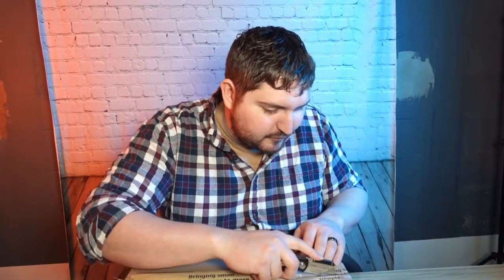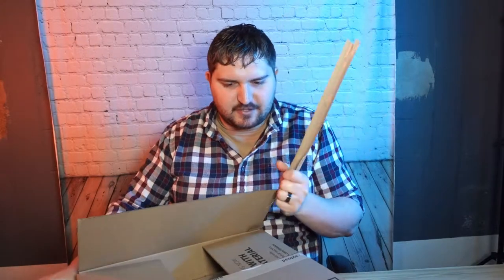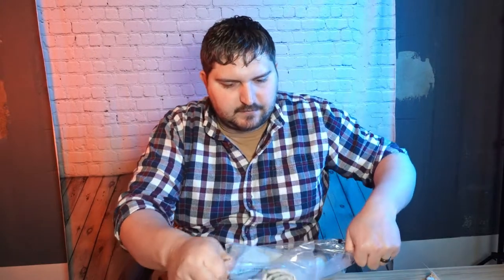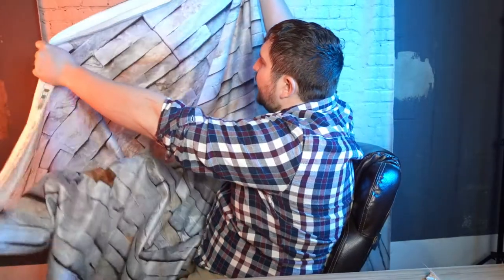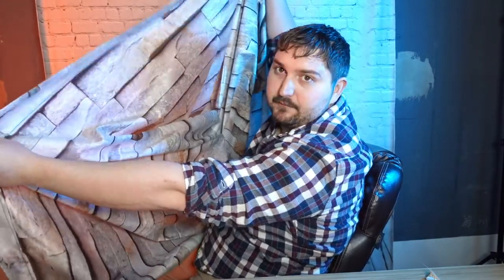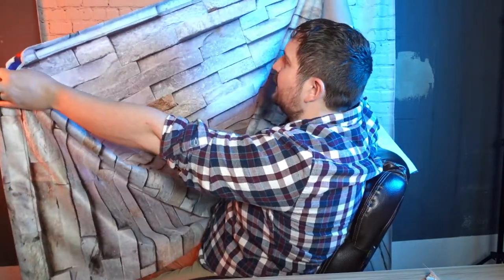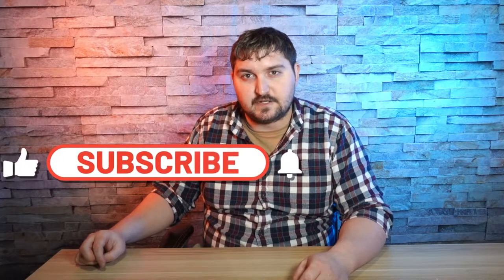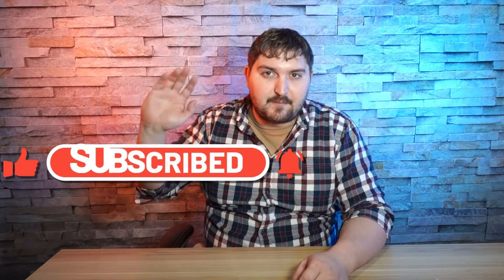Awesome YouTube Backdrop! Basifoto White Gray Brick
Look at this awesome backdrop. The Basifoto White Gray brick wall backdrop will scale your look on YouTube, Photography, Streaming.

Basifoto Backdrop Amazon
Neewer Backdrop Support System
GVM 800D Lighting Kit

This backdrop is a 9'x6' WxH and it made of a microfiber materiel. With the microfiber backdrop you can wash and dry it to get rid of all the wrinkles and creases. The best of all the backdrop isn't going to break your budget.